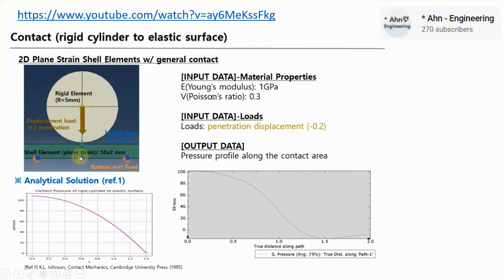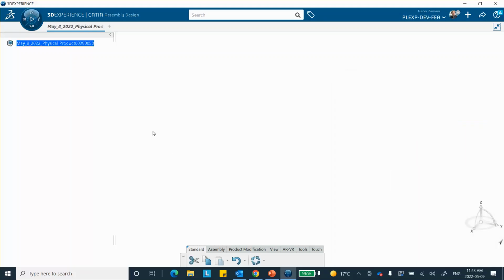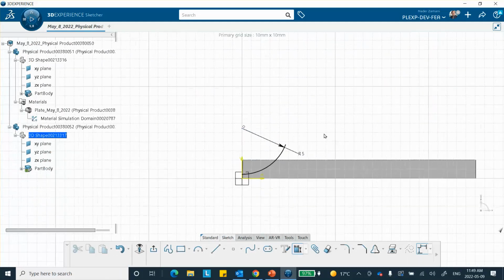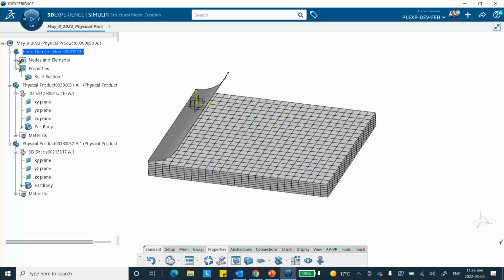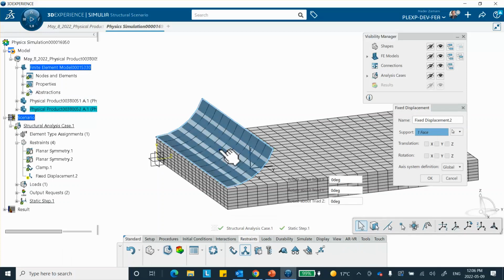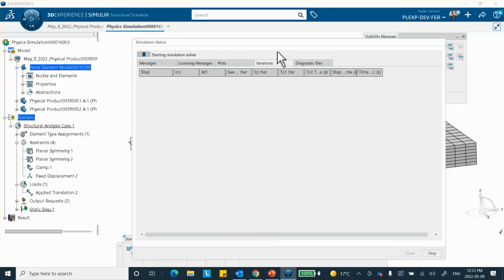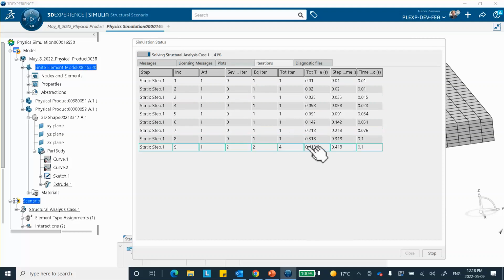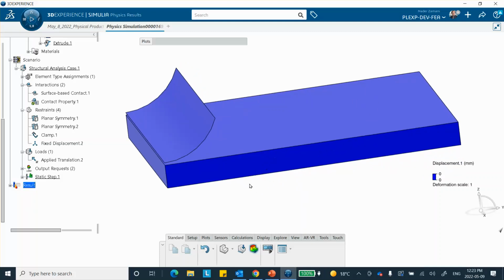FEA Transitioning Plane Strain Rigid Cylinder Against Plate 3DEXPERIENCE R2022x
FEA, Transitioning to 3DEXPERIENCE R2022x from ABAQUS, Plane Strain, Rigid Cylinder Against Plate. 3DEXPERIENCE R2022x